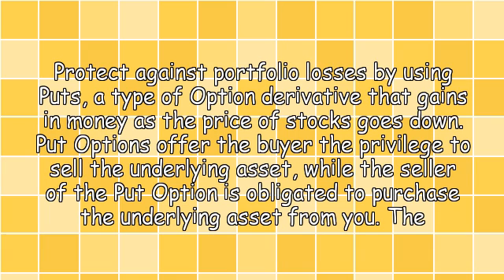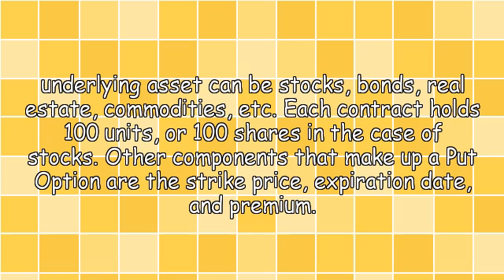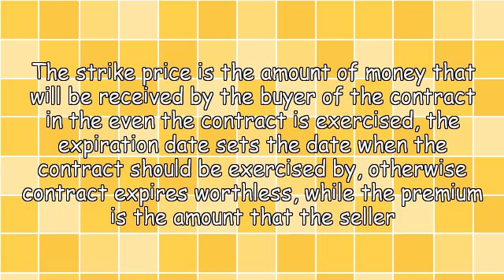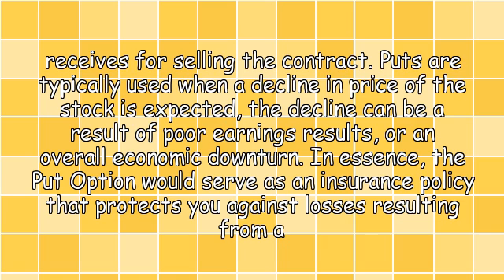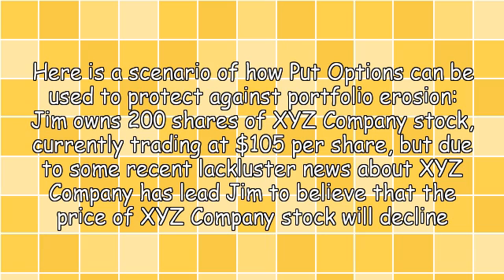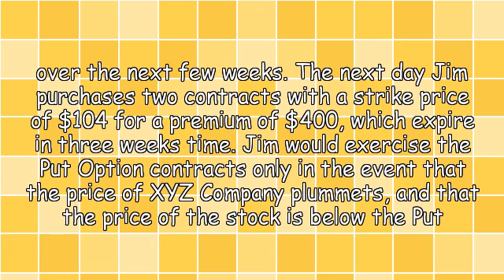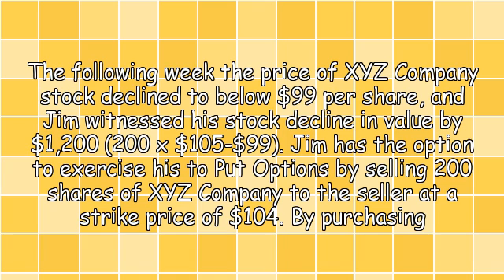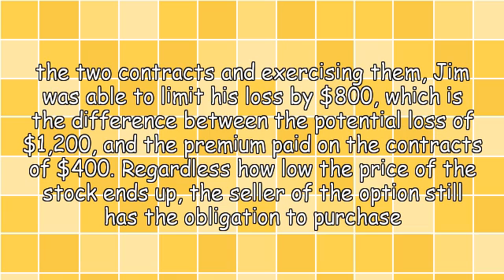Protect Your Portfolio With Put Options